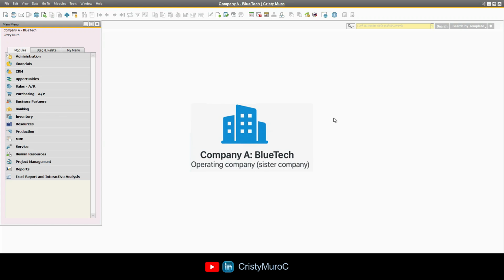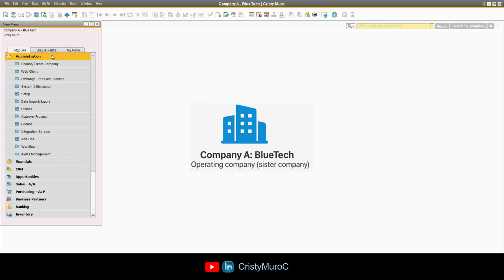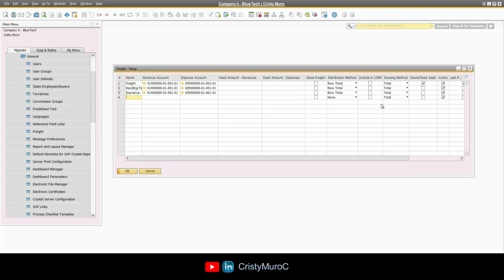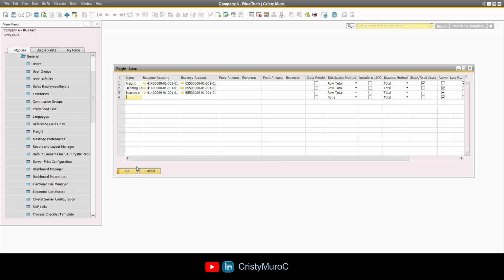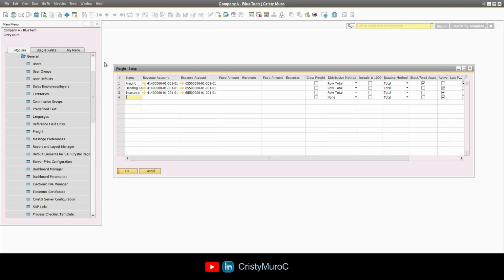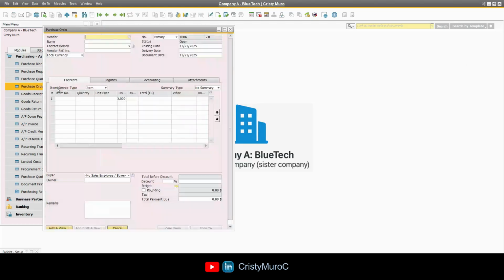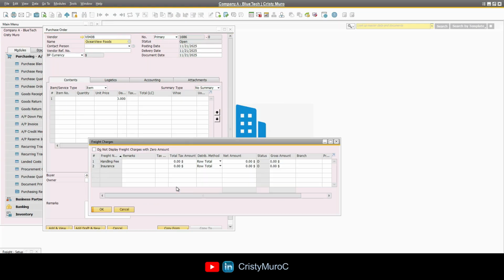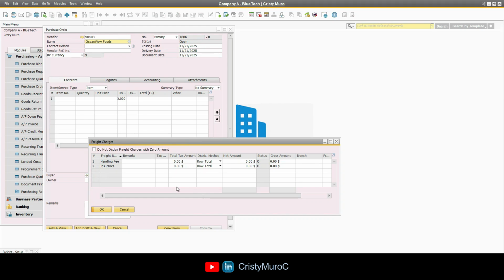Set Up Freights as Inactive in SAP Business One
In this video, you’ll learn how to set up freights as inactive in SAP Business One. This feature allows you to manage your freight options more efficiently by disabling the ones that are no longer in use.
We’ll show you step by step how to mark freights as inactive so they won’t appear in your dropdowns for new documents, helping you avoid mistakes and keep your system clean.
📌 This is part of the new SAP Business One 10 FP 2508 functionality to improve usability and system management.